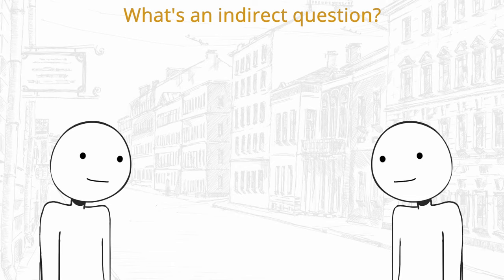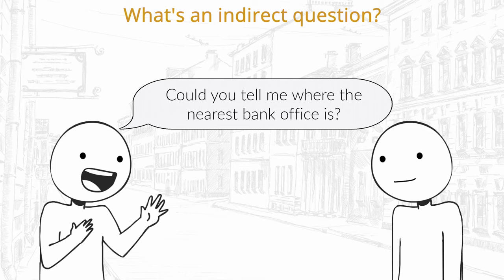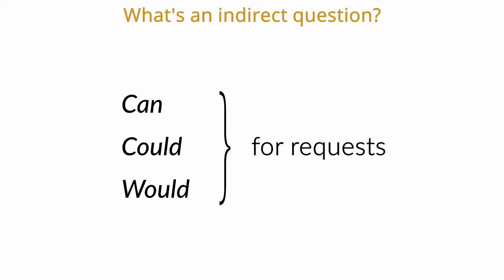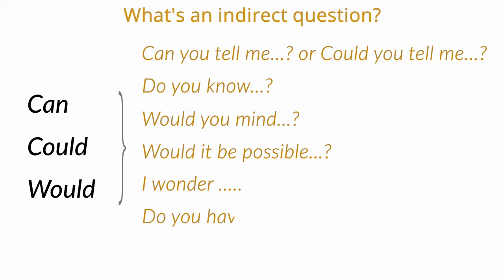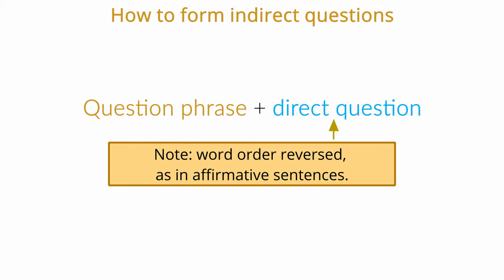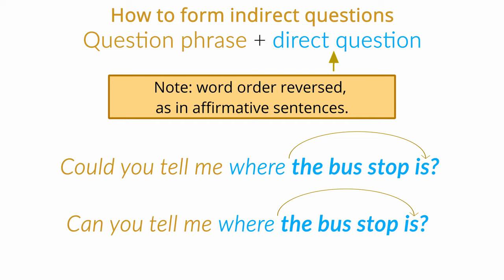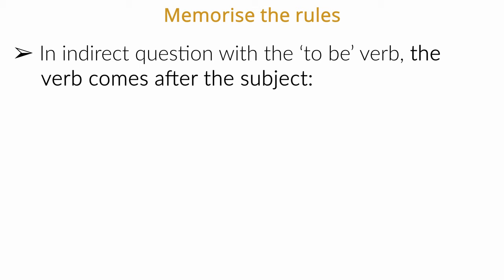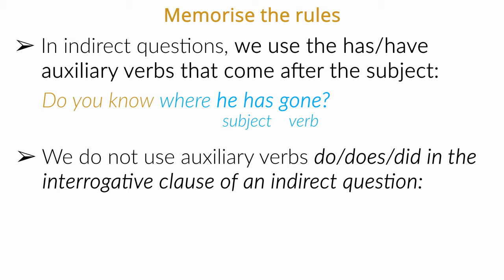Indirect Questions – English Grammar lesson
Indirect questions are a polite way to make a request or ask for information. Also, we use them when asking for a favour. They are very common in English.
At first glance, it may seem that this grammatical topic is difficult to understand, but with constant practice you will learn how to correctly use indirect questions in your speech.

Indirect questions overview              00:05
How to form indirect questions        01:31
Rules of using Indirect questions     02:05
‘Whether or If’ Rules                            03:09